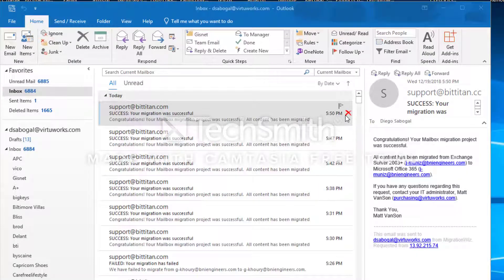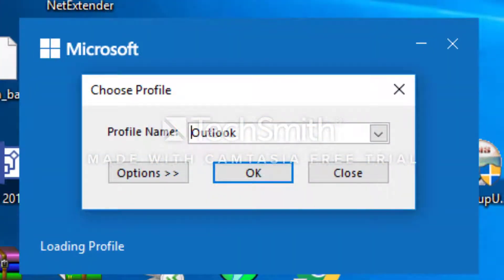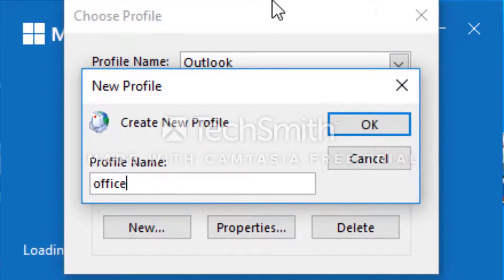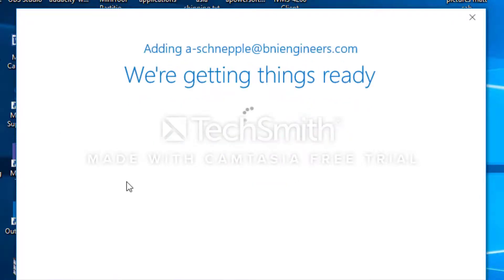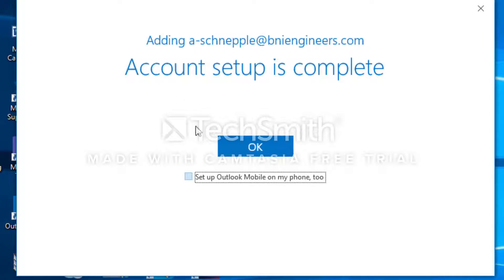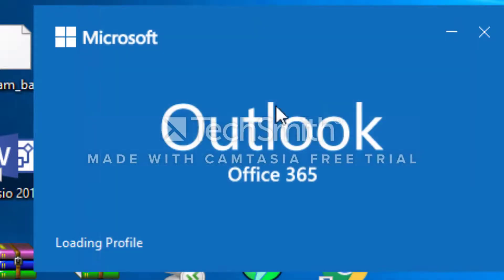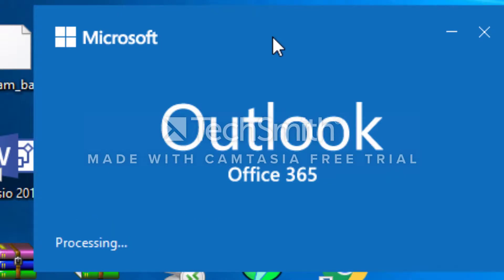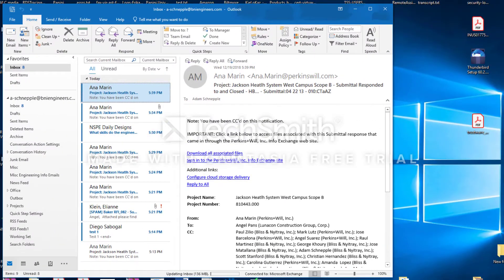Instructions to Setup Outlook with office 365 email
Instructions in how to add Microsoft Email office 365 into your Outlook